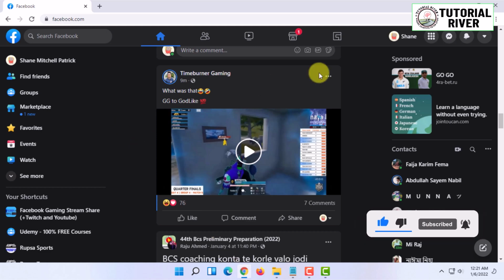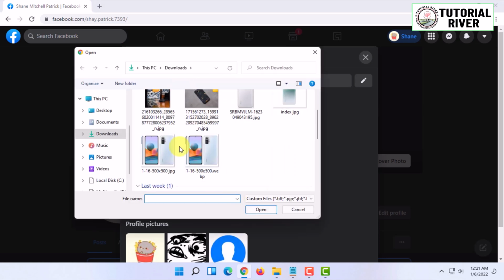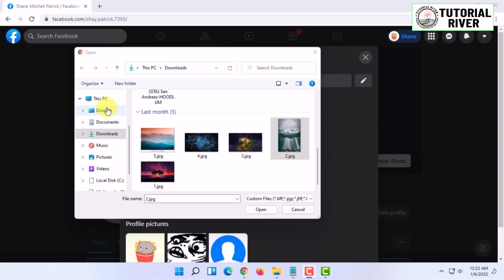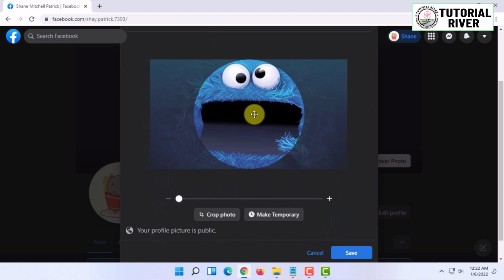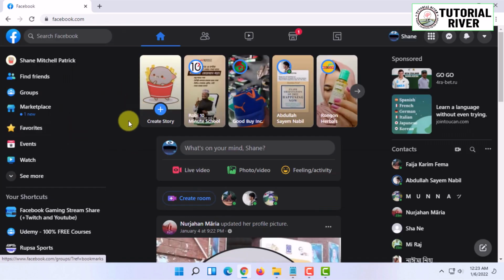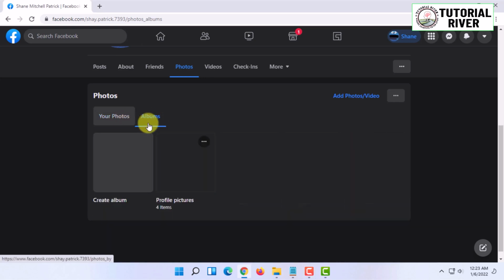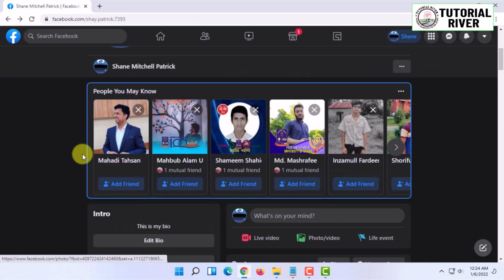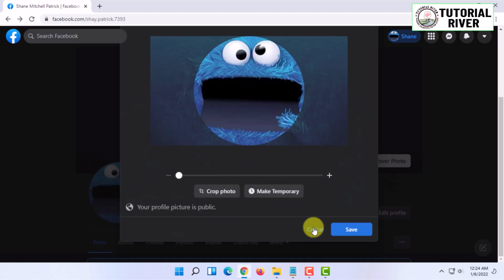How to upload full photo in Facebook [ Easy Tricks ]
Social media has changed our lives in every conceivable way! Before its arrival, we over-relied on texts to share pretty much everything: our thoughts, feelings, emotions, ideas, stories, etc.
Today, images, videos, and emojis have redefined how we communicate with others. On Facebook, people generally want to share their best pictures and photos, something like a sweet memory from their favorite bakery.
Or the months of hard work you put in to lose that extra weight and it finally paid off. For whatever reason you want to upload a profile picture on Facebook, you probably want to upload it in full size and don’t want to crop it.
When you are full of enthusiasm to upload a new profile picture, you don’t want to find out that you cannot upload the whole picture unless you crop it. What a heartbreak that would be!